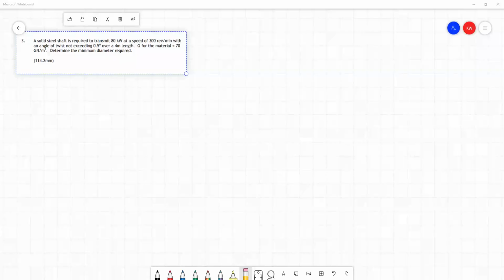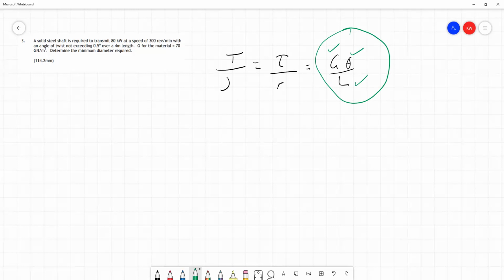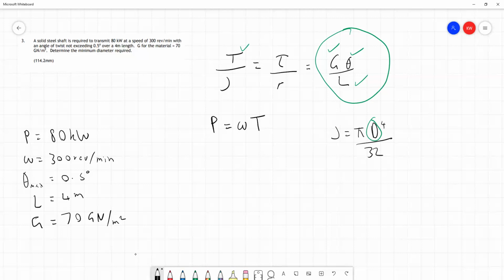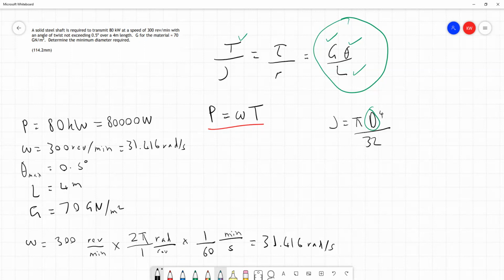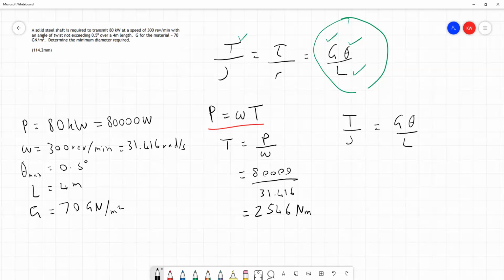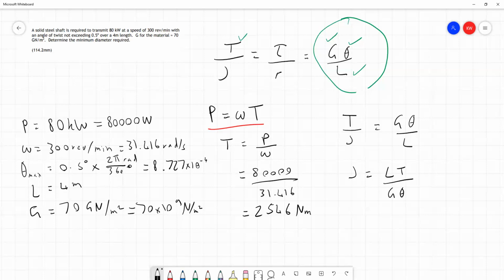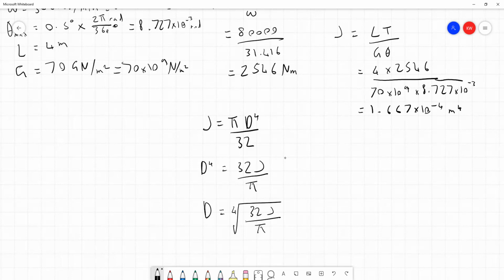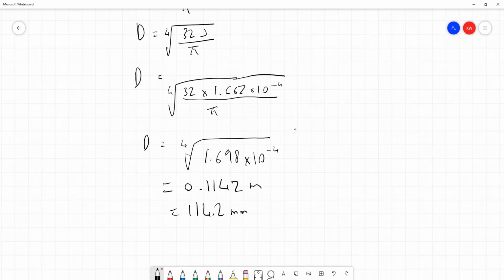Strength of Materials - Torsion Tutorial Question 3